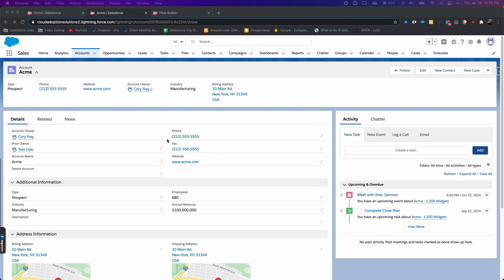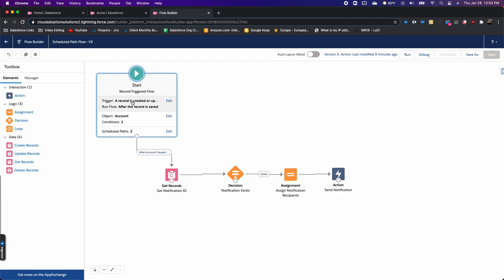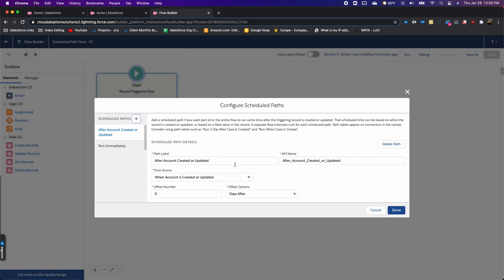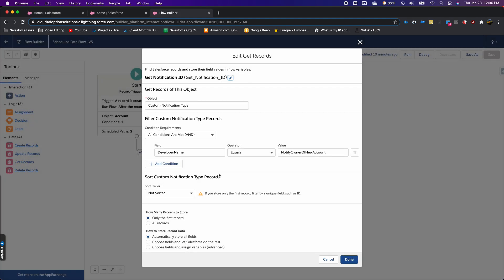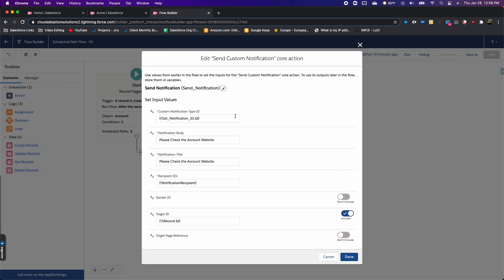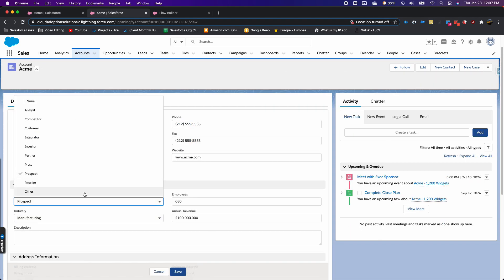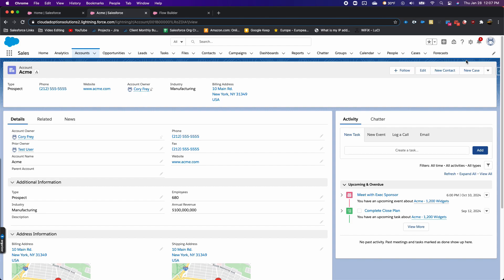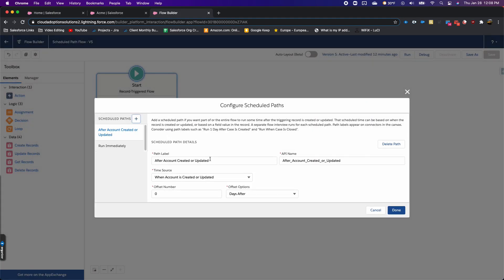Salesforce Flow Scheduled Paths Spring 21: CAS Come and See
Salesforce Flow Scheduled Paths:  The Salesforce Spring 21 release is incredibly exciting for Flow-natics like Cory from Cloud Adoption Solutions.  Join Cory as he shows you how the capabilities of Salesforce Flow are expanding, and how Flow is comparing to Process Builder.

VIDEO TRANSCRIPT:

Hi, this is Cory with Cloud Adoption Solutions. And I'm here today to talk some more about the new flow features for Spring 21.

So, along with Prior Value, there's also Scheduled Paths in Flow. And this is getting us even closer to all the features that Process Builder has, so we can continue to move away from Process Builder and into the world of Flow.

So this is a pretty simple flow that I built on an Account record. And it's just basically if the record is created or updated after the record is saved, and the only condition I have on here is type equals prospect, and only when a record is updated to meet the condition requirements. So to use the scheduled paths, you have to use only when a record is updated. And then for my scheduled paths, I just gave a label and my time source here, there's there's a bunch of different options for time source. But what I used is when the account is created or updated. And then for this example, I use zero days after, just so we can actually see this work.

But in a real world example, we might have this a day, five days, whatever, however many days or time period after that's created or updated. So all I'm doing here is getting a notification ID I created a custom notification. And I'm just looking it up by the developer name so that I can get the ID and then making sure that that notification exists. And then I am assigning a notification recipient, which is the record owner ID in this case. So the owner, the account owner, is the person that's going to get this notification. And then for the apex action, that's just the sudden notification action. And here I filled in, get the notification ID. And all I'm putting in there is please check the account website. And then there's the recipient variable. And the Target ID is the record ID that way. When they click on the notification, it'll take them to the record.

So, pretty simple example. But I'm just kind of showing how the Scheduled Paths works in spring 21. So I have this activated already, I'm going to go into this, test the count, change the type. And then I'm going to change the type to prospect and save the record. And since this is actually zero days after such as a scheduled event, it does take it a few seconds to kick off that notification. All right, so there we go. So there you see it took a few seconds for that notification to pop up. There's the title and the body or the subject and the body and then clicking on it takes me I'm already in this account, but it would take me into this account record.

Just another cool feature of Flow for Spring 21 - really useful. I actually have a real world example of this built out for a client; I'm just waiting for their production org to get upgraded to Spring 21 so I can deploy it. Thanks! Have a nice day.